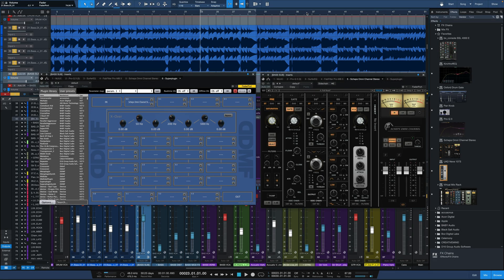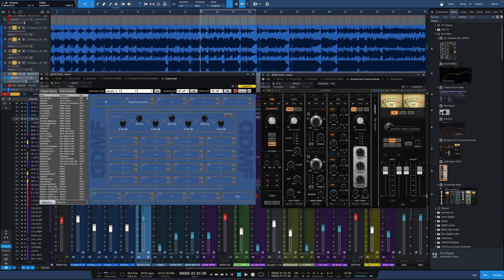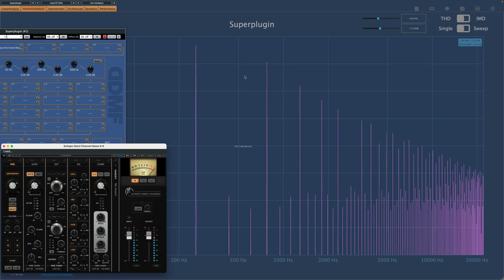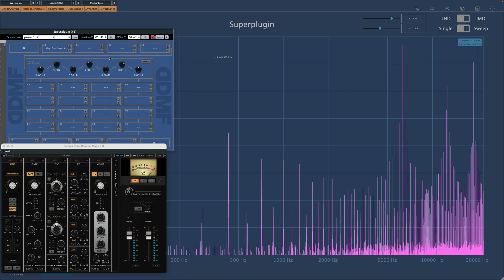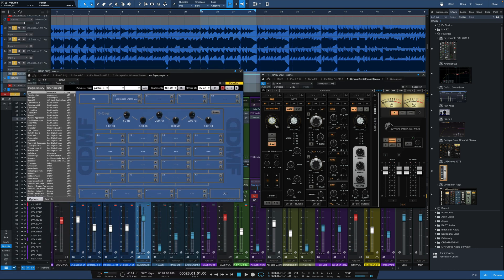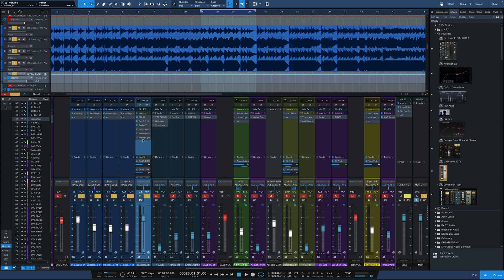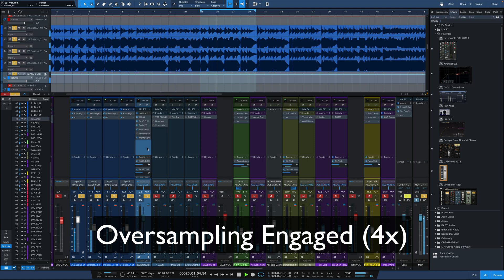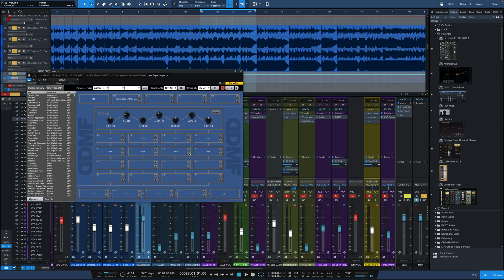Make Your Waves Plugins Sound Better | With Superplugin from DDMF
0:00 - Intro
1:04 - Plugindoctor
2:26 - Scheps Omni Channel Audio
4:48 - Conclusion